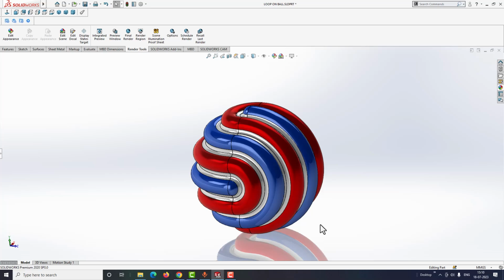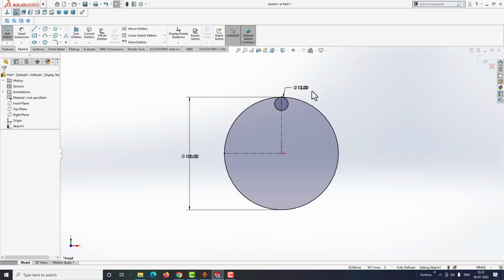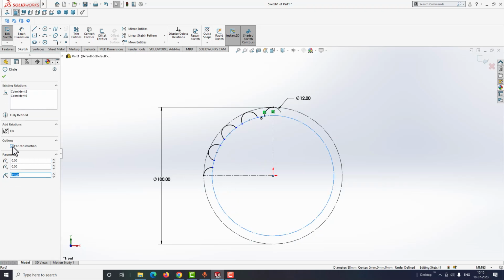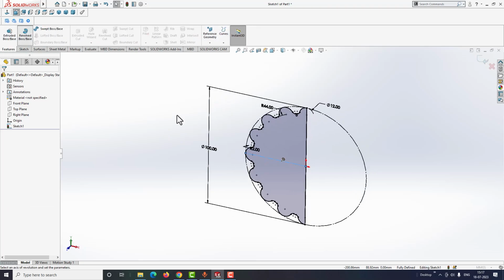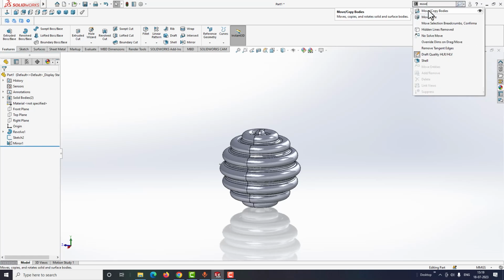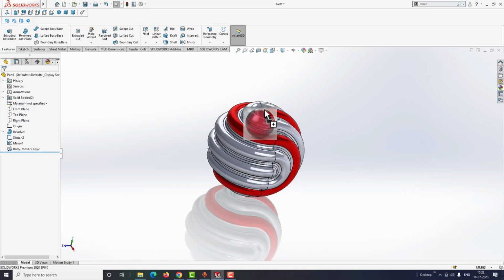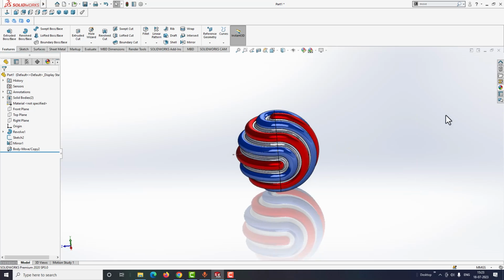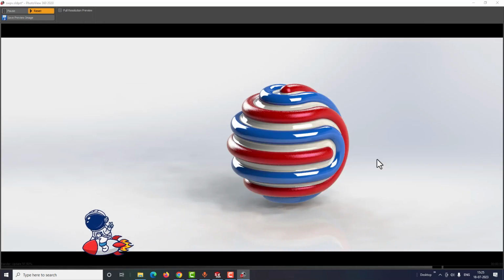HOW TO CREATE BALL IN SOLIDWOKS WITH GROOVES ON IT | SOLIDWORKS TUTORIAL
hello friends in this video we will learn how to model a ball with grooves on that. follow the simple steps I explained in this video.